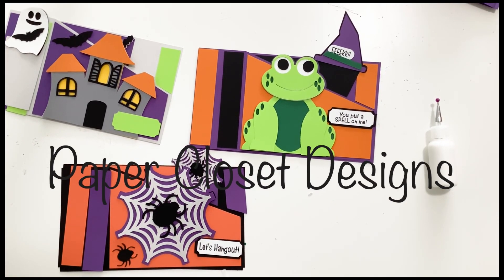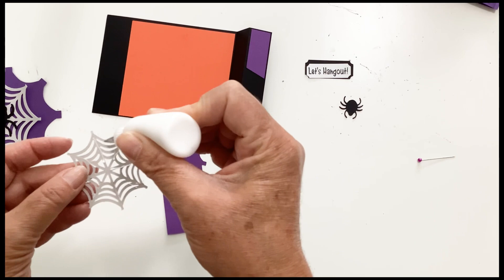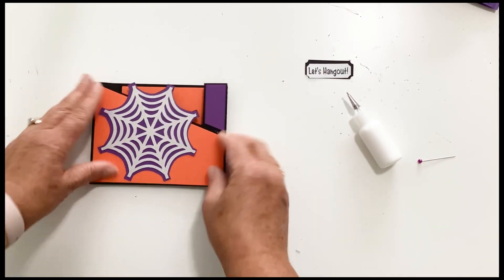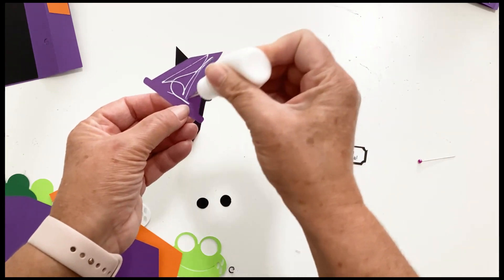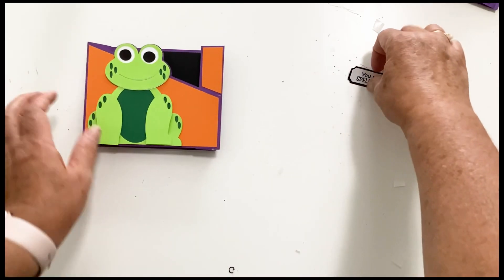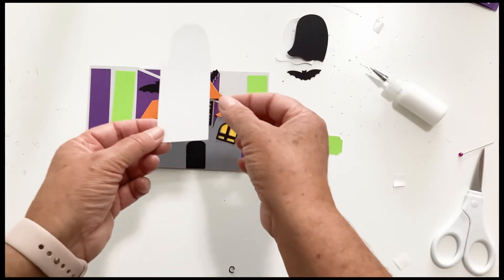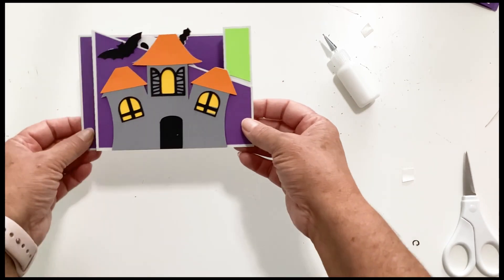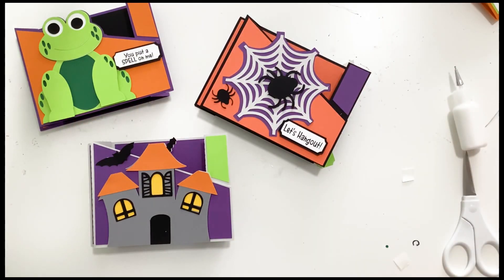Halloween Wiper Cards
Use Cricut, Silhouette, Brother Scan and Cut or other Digital cutters to create these fun Halloween Wiper Cards.   Use the SVG Files with Design Space or Silhouette Design Edition.  DXF and GSD files are included for Silhouette Standard Edition.  Printable PDF File can be used to cut by hand.
Time Stamp
00:00 - Introduction
1:06 - Spider Web Card
11:28 - Halloween Frog
21:21 - Haunted House